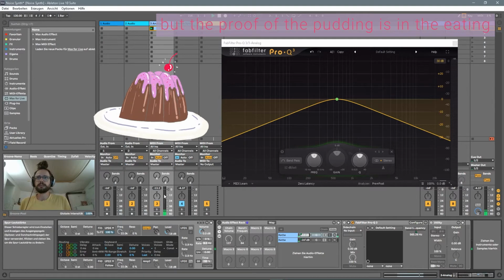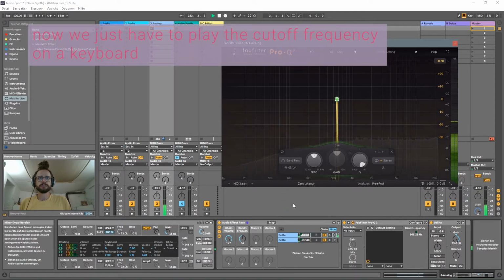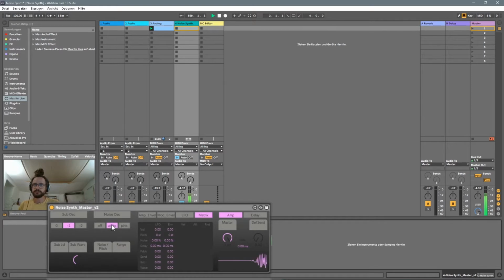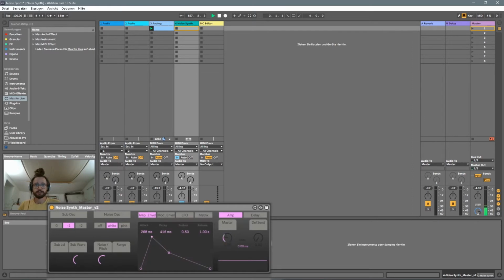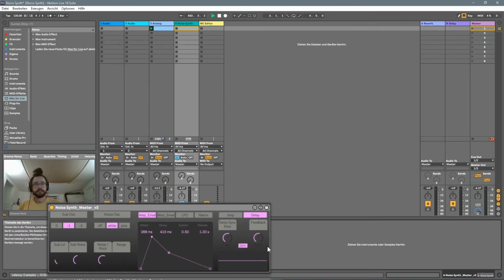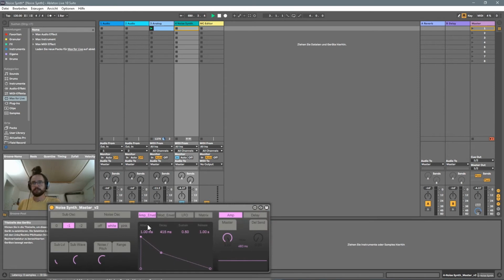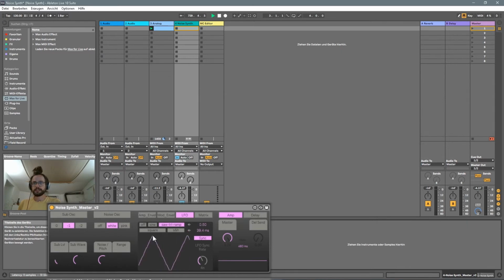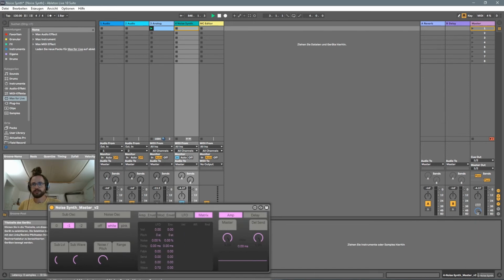The Pitch-Noise-Continuum | turning white noise into notes | I’m building a Max for Live instrument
I recently started to play around with Pure Data. After some time I came up with a synth patch that uses filtered noise as it's sound source. I finally switched to Max for Live so I could use the sound within Ableton Live. The video also has aliens and pudding!

Software:
Pure Data
Ableton Live
Max for Live